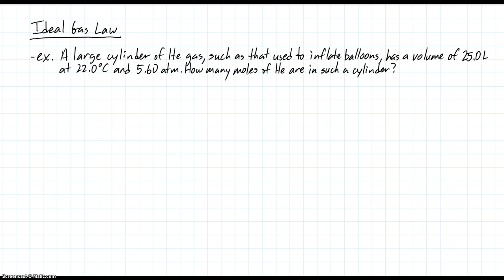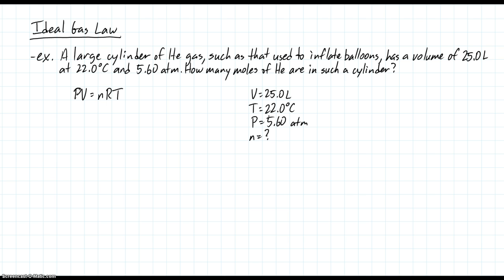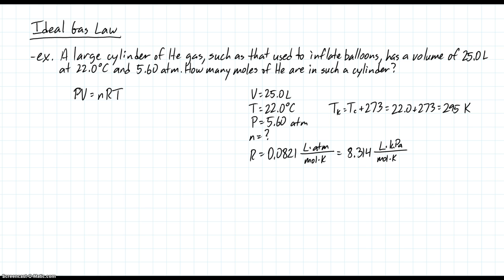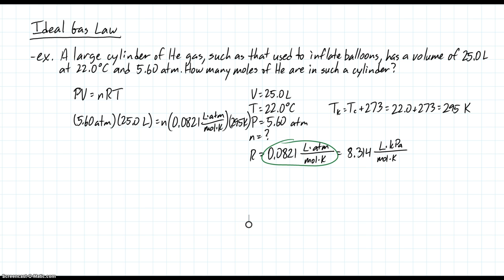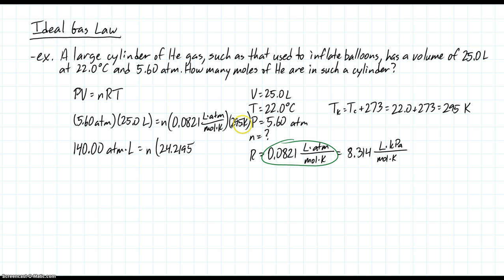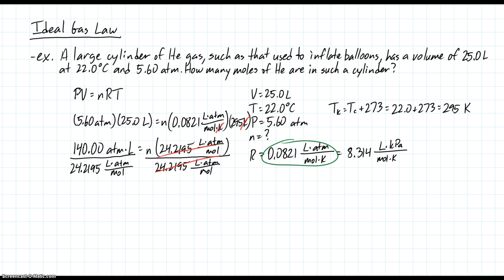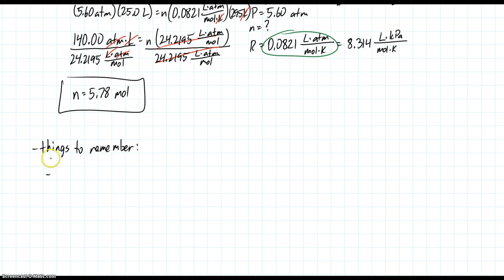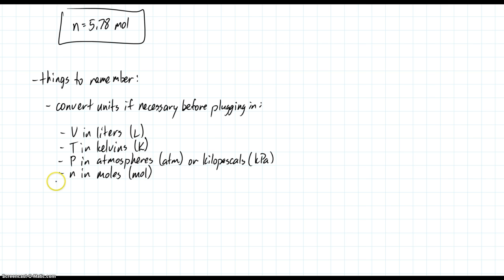Ideal Gas Law